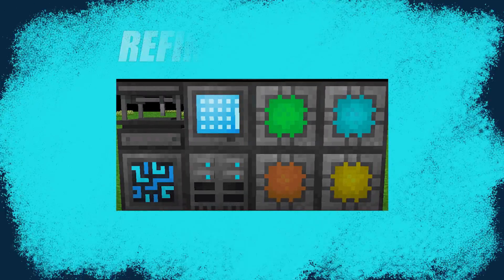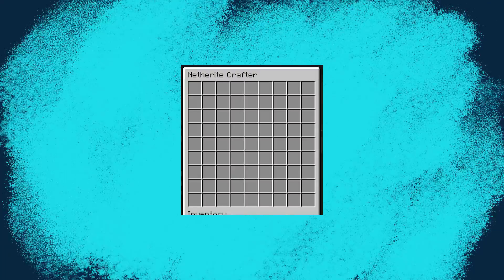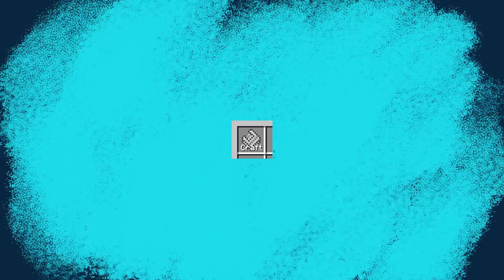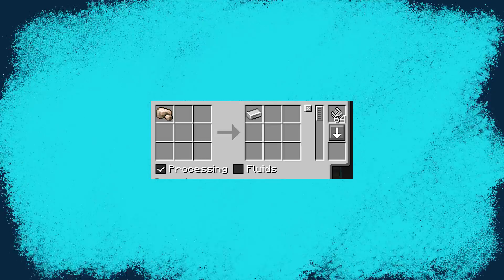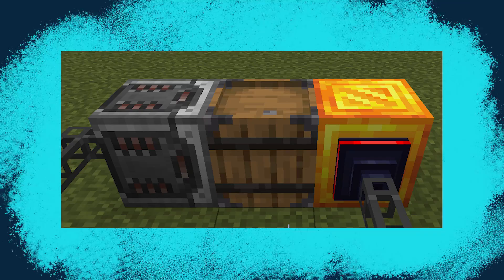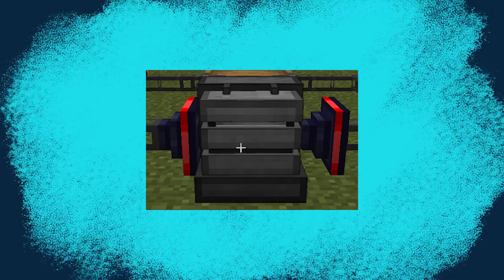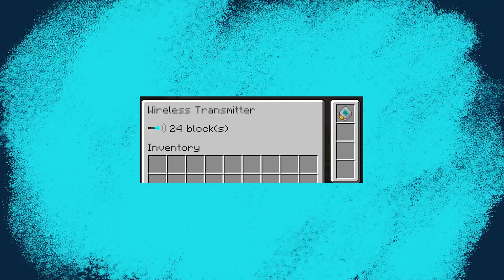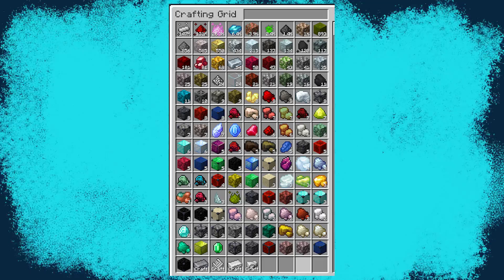How To Set Up Auto Crafting and Wireless Network in REFINED STORAGE! | MOD TUTORIAL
Today We look into Refined Storage... Specifically Setting up a Auto Crafting Network, That's also Wireless. I hope this video helps you with your worlds.
PC SPECS:
Motherboard- ASUSTeK COMPUTER INC. PRIME Z390-P
RAM- Corsair DDR4 32GB (4X8)